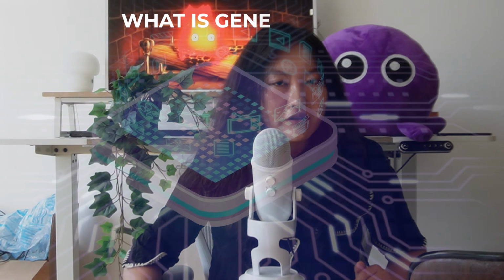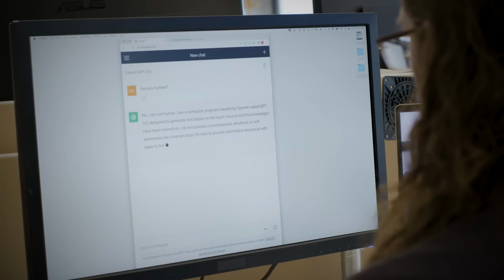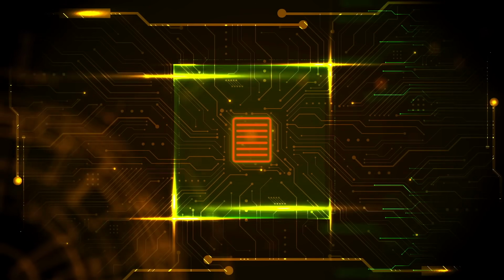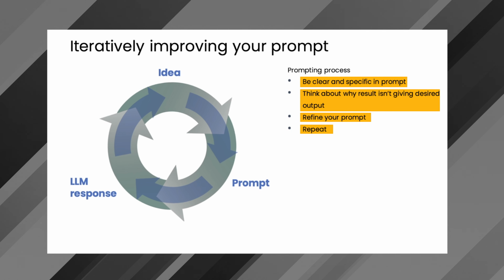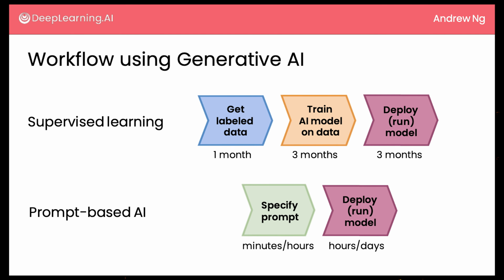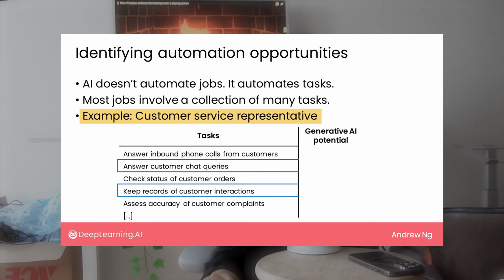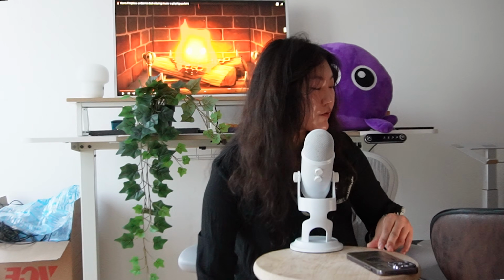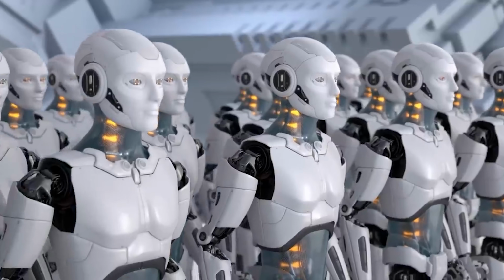Andrew Ng’s 3 Week Intro AI Course in 25 Minutes| Deep Learning AI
for a lil’ cheatsheet!

You can also try Posit Connect for free for three months by visiting

Want to get ahead in your career using AI? Join the waitlist for my AI Agent Bootcamp

This video is a speed run of Deep Learning AI Andrew Ng's Generative AI For Everyone course.

⏰Timestamps
00:00 intro